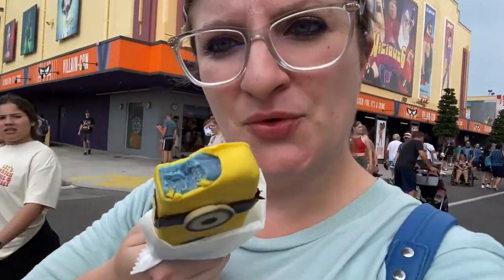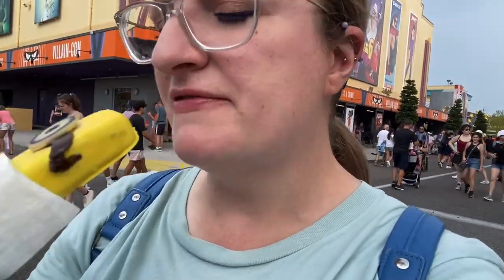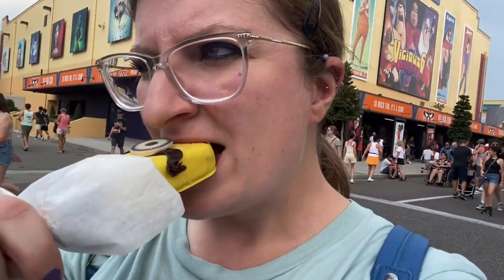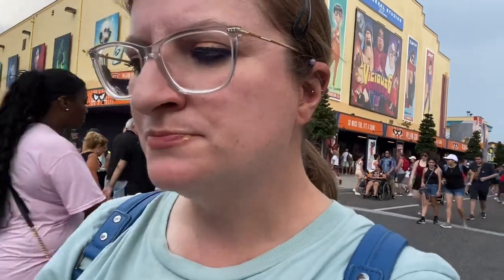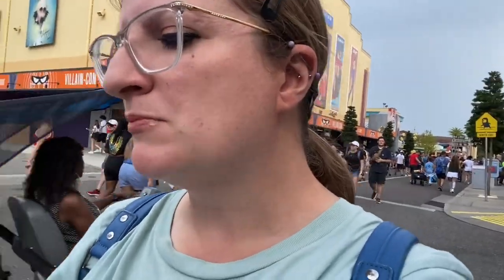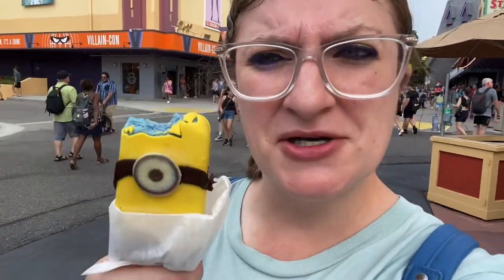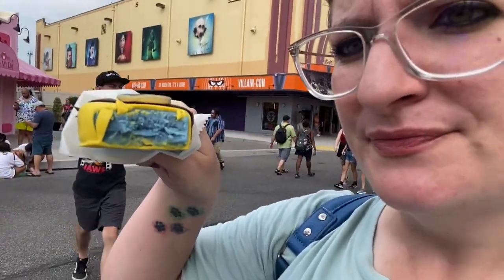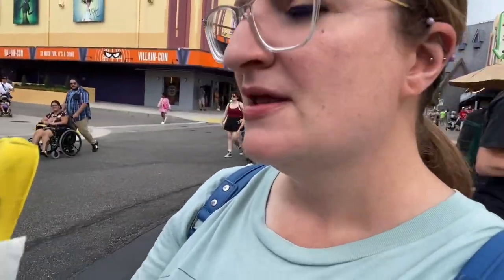Banana popcorn?! Universal Studios Orlando new Minions snacks taste test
Donations go directly to necessities for filming videos and to keeping my pets happy and healthy 🥰